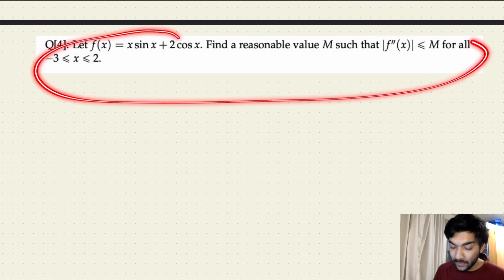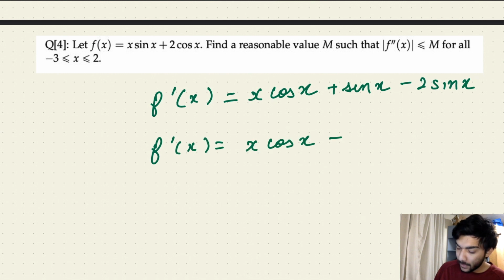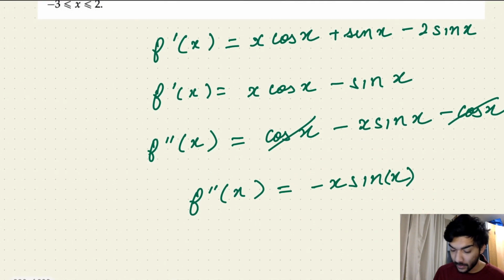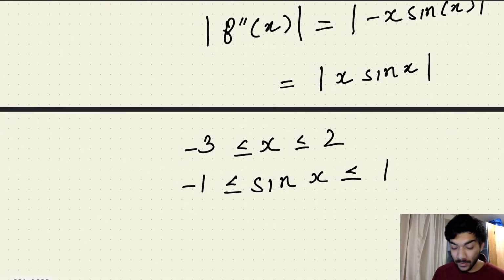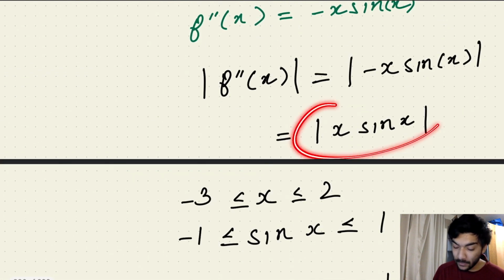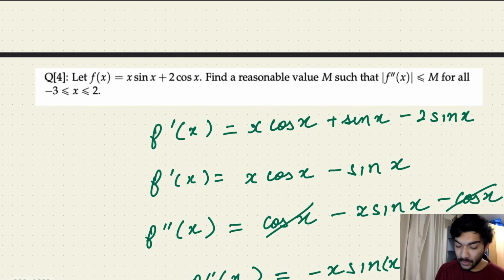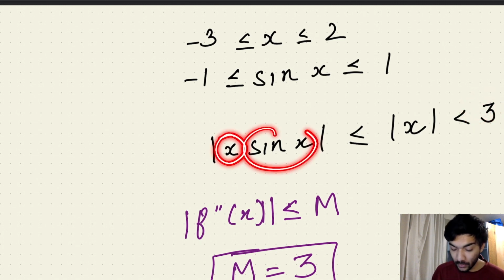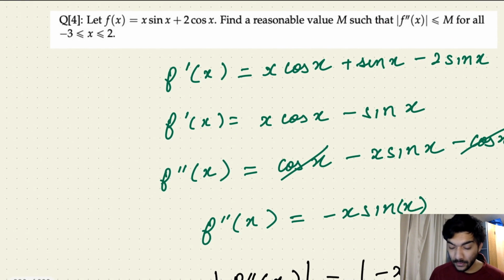Numerical Integration: Finding the Maximum Value (M) of the Second Derivative of a Complex Function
Title: Finding the Maximum Value of the Second Derivative | Calculus Example

Description:

Welcome to an engaging and informative exploration of calculus! In this video, we dive into a practical example of how to determine a reasonable upper bound for the second derivative of a function over a given interval. Our focus is the function f(x) = x sin x + 2 cos x, with the interval from -3 to 2.

Whether you're a student grappling with calculus concepts or an enthusiast looking to refresh your skills, this tutorial is tailored for you. We start by taking the first and second derivatives of the function to understand how it behaves. Then, we meticulously analyze the critical points and utilize the second derivative test to estimate a value for M that satisfies the condition |f''(x)| ≤ M for all x in the specified range.

What you'll learn:
- How to find the first and second derivatives of a trigonometric polynomial function.
- Techniques for analyzing the behavior of derivatives within a specific interval.
- Methods to estimate a reasonable maximum value for the second derivative.

Key concepts covered:
- Application of the product rule in differentiation
- Critical points identification and analysis
- Second derivative test for function concavity and convexity
- Estimating upper bounds for second derivatives

Who this video is for:
This tutorial is designed for calculus students at the high school or college level, educators looking for classroom resources, or anyone with an interest in mathematics and its applications.

By the end of this video, you'll have a step-by-step understanding of how to approach similar problems and apply these methods to a range of calculus challenges.